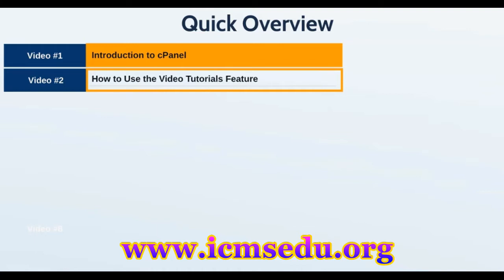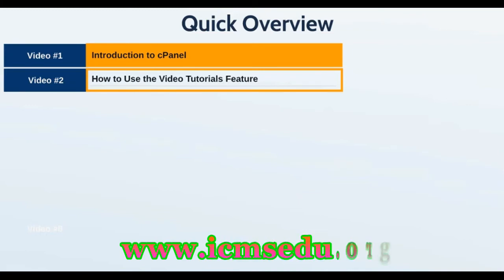CPANEL course full overview with detail | free full course online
How to Learn online Cpanel full course, or make a website Cpanel. its video tutorial is very helpful for beginners or if anyone wants to learn practically Cpanel use and website creation.
online tuition staff best platform for all teachers and students.
Online teaching jobs opportunity at home-based.
So earn more money and also increase your knowledge to teach online.
National and International Students and teachers can join get more benefits for both parties.